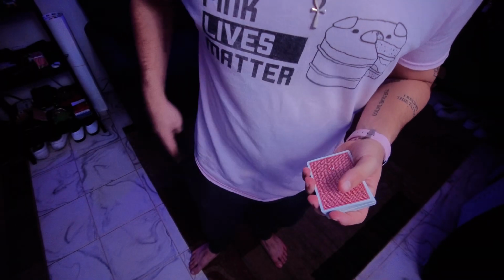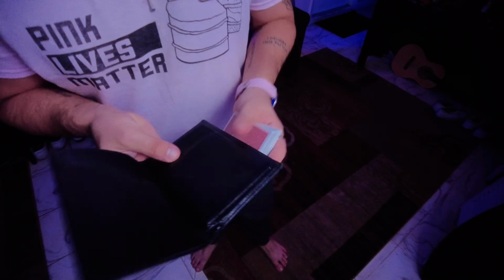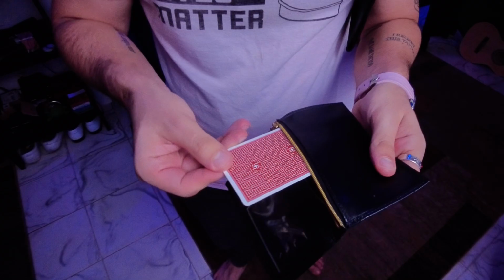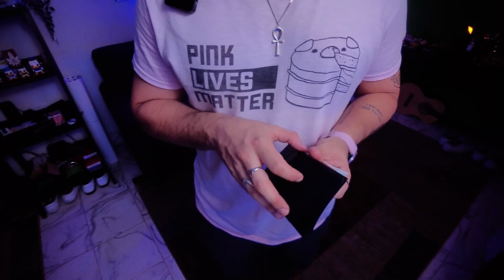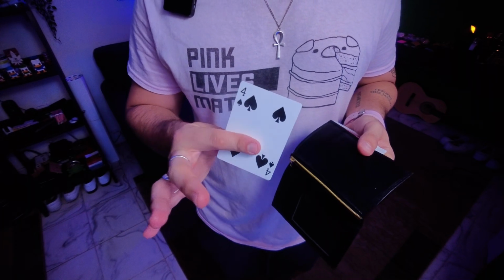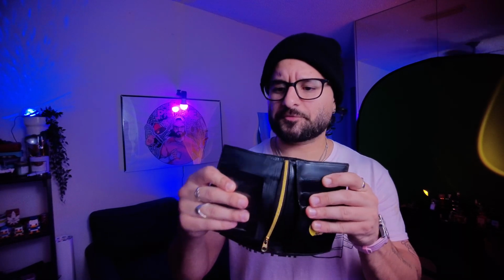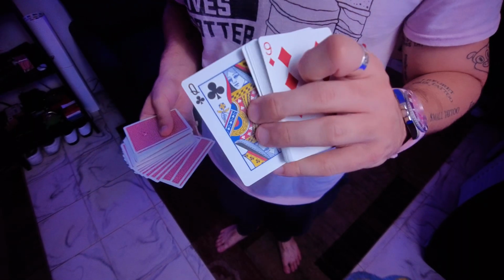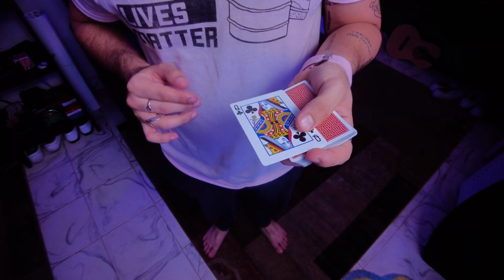The Best Wallet